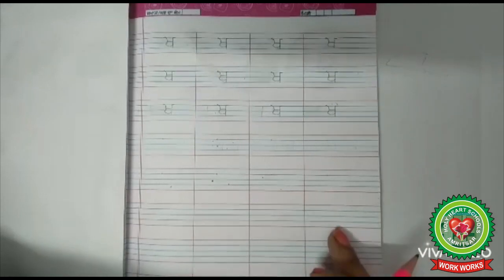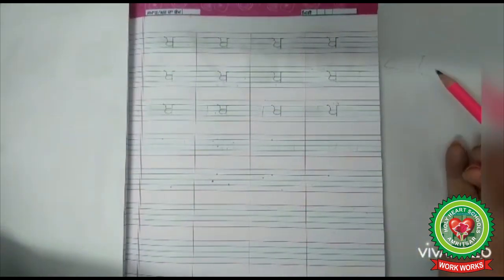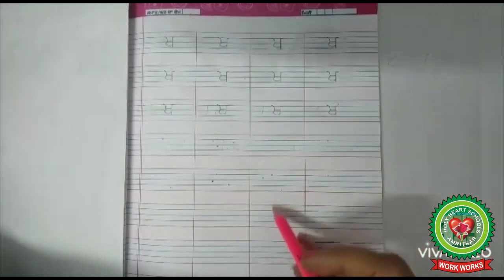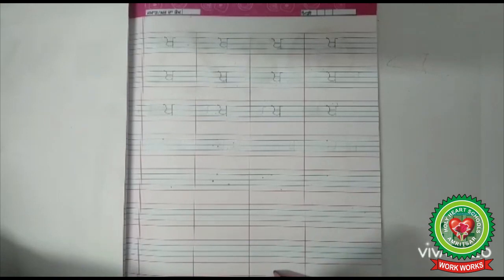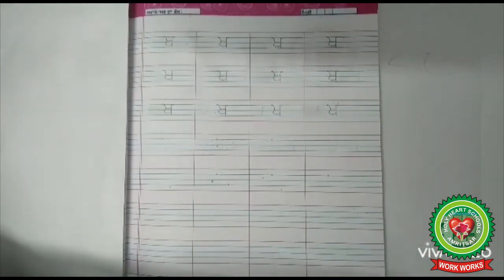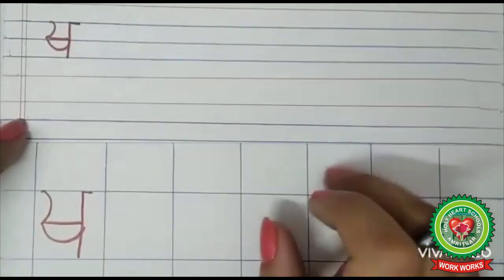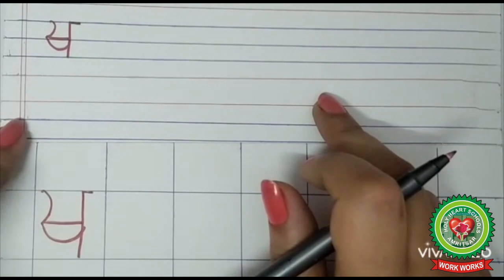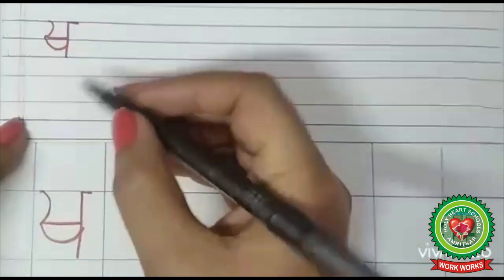Writing page 21 7th letter of punjabi varnmala|Class 1|Holy Heart Schools|14 May 2020